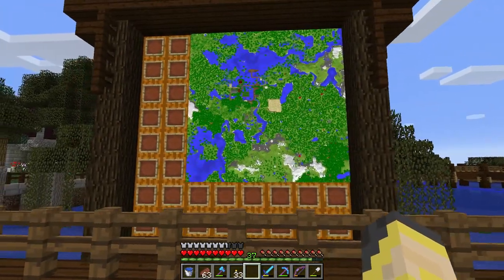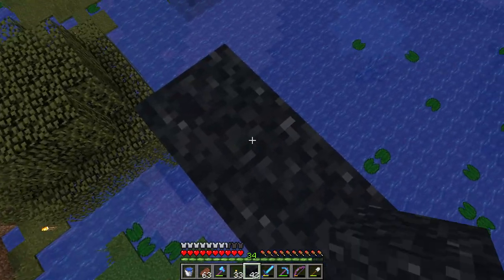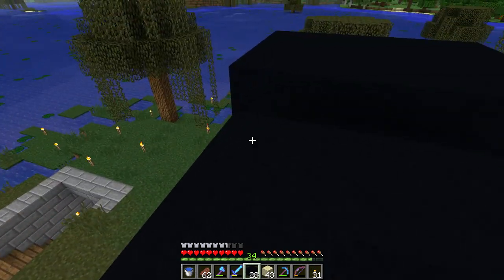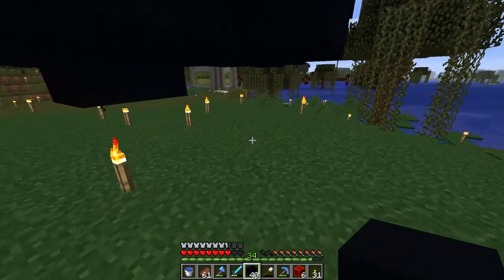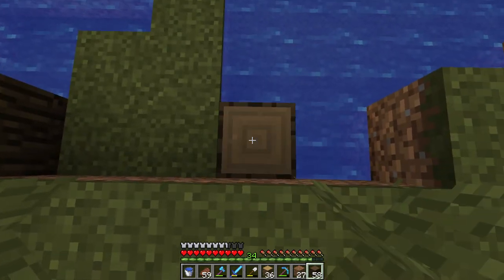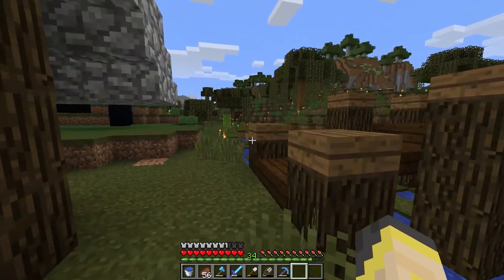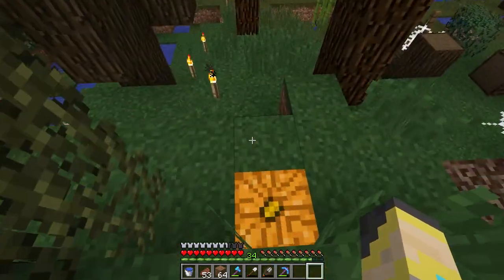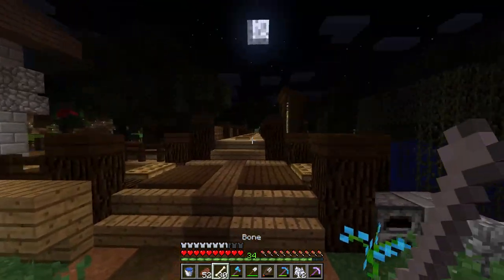Giant Spider Statue! | Minecraft Let's Play 43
Today we go outside of the box a bit. I wanted a neat way to mark our poison spider grinder and what way  is more unique than with a giant spider!

Pledge for Benefits!